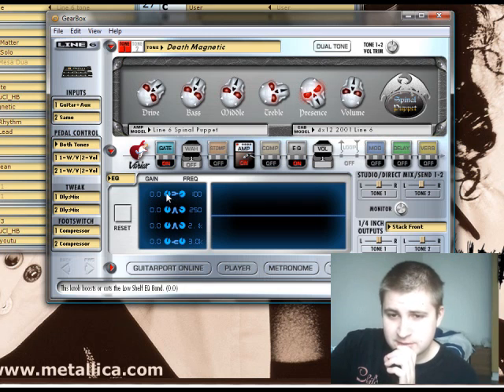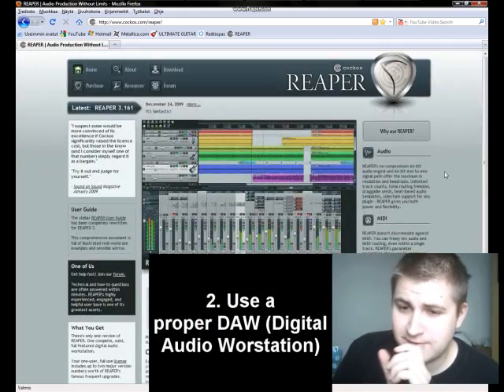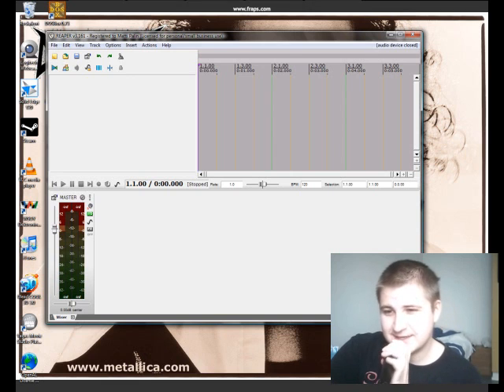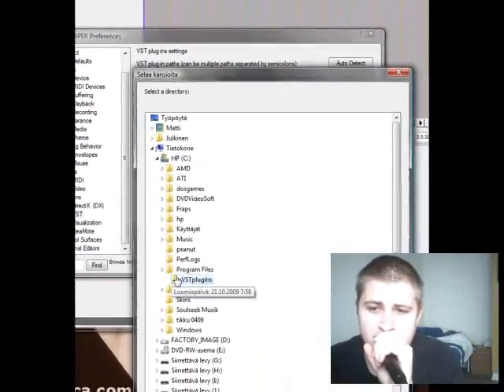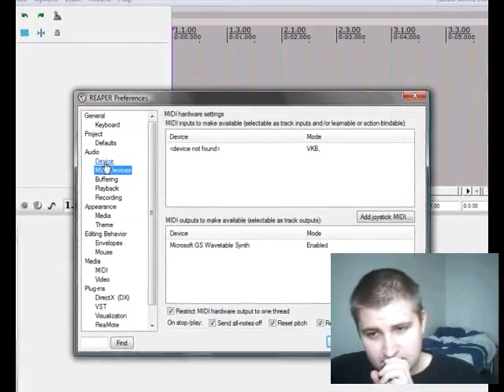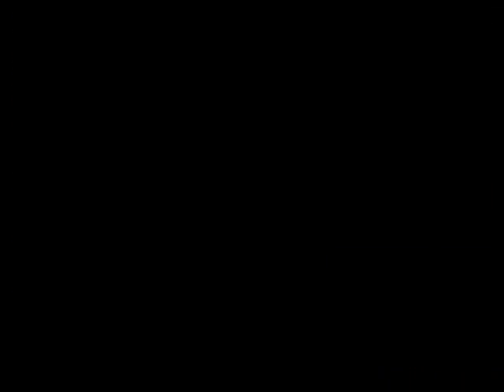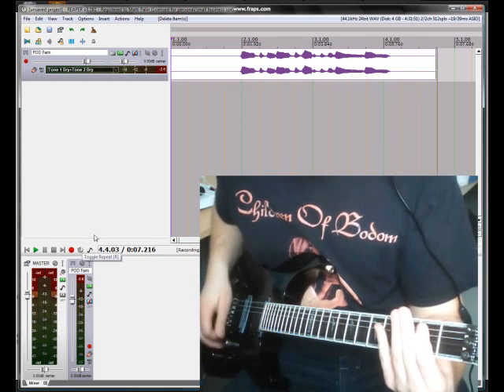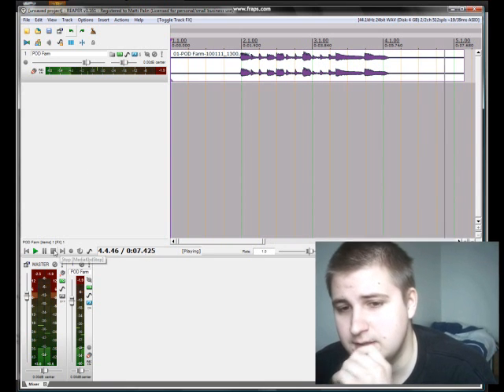How to record decent quality tones with Line6 Pod/PodStudio/TonePort/GuitarPort and Reaper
1. Learn to use the EQ
2. Use a proper DAW